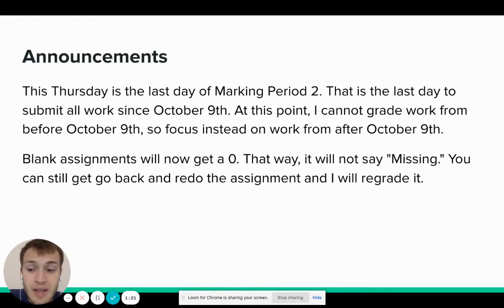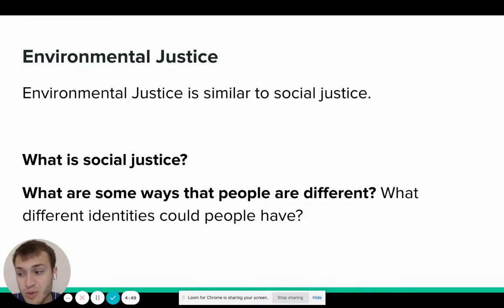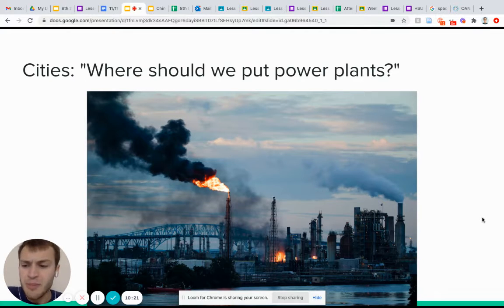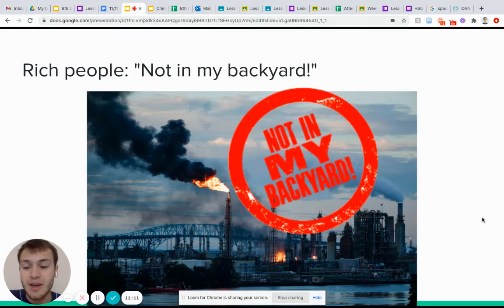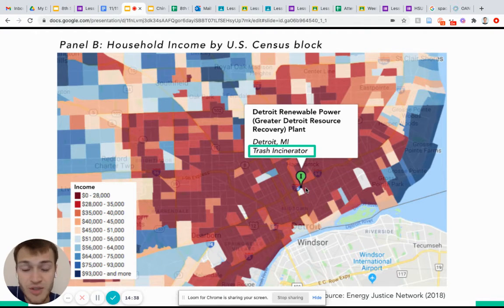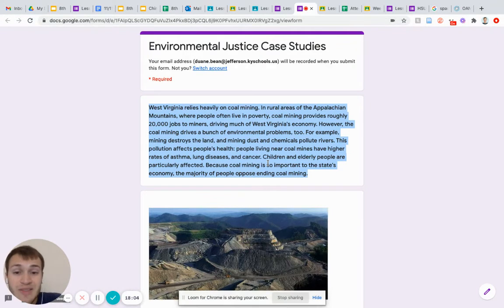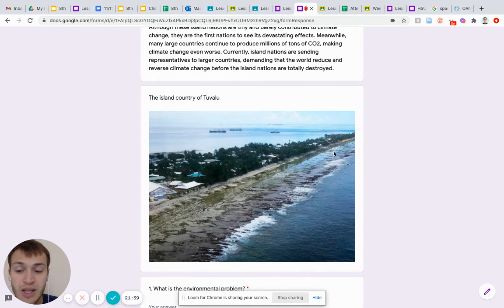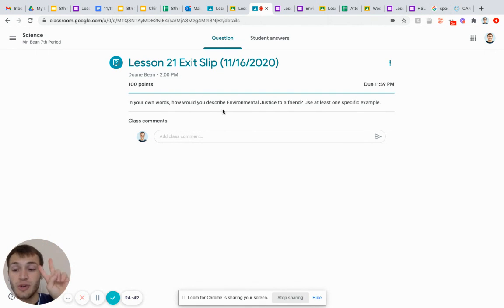8th Science, Lesson 21: Environmental Justice